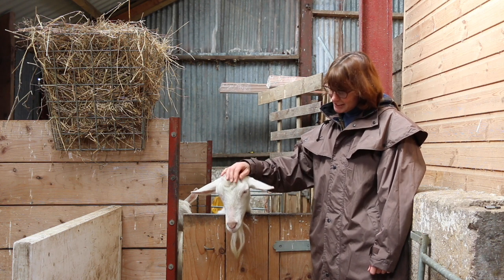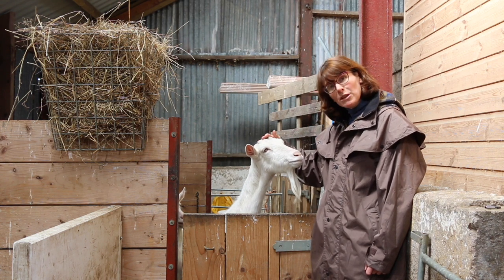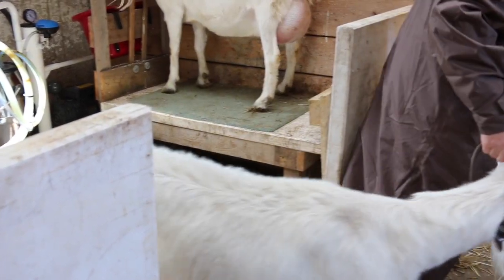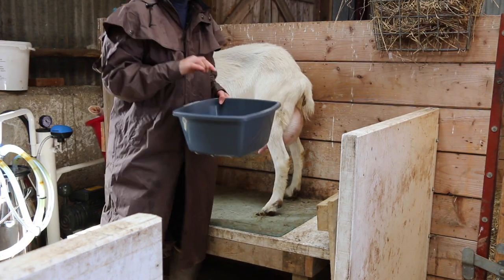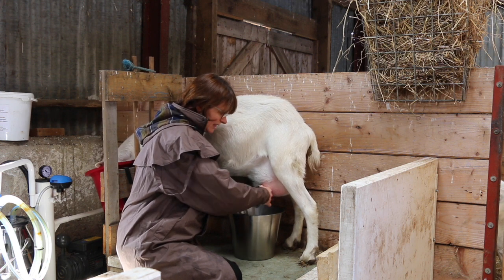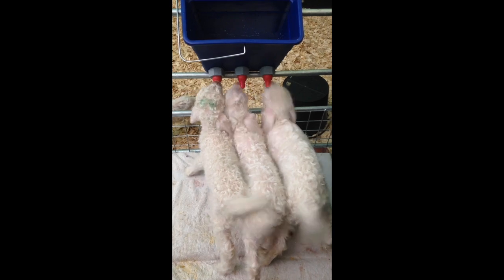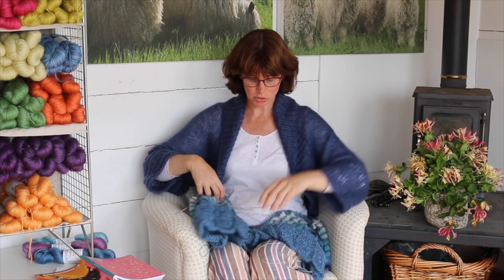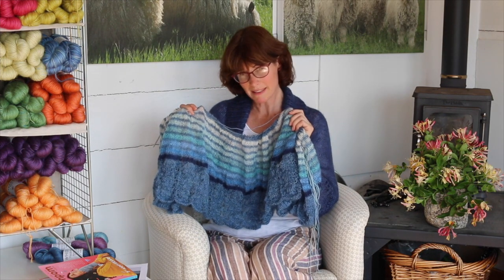4. Knitting, Dairy Goats and Ducklings at Whistlebare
Knitting, Dairy Goats and ducklings on our Northumbrian family farm. Hand dyed yarn and patterns, and introducing our mini skeins.

In this episode you can see our lovely dairy goats and our ducklings and meet our smallest goat.. We also chat about our knitting and introduce this month’s Yarns around Northumberland.

Show notes.

Starlight Snug knitted in the natural colour of our Yeavering Bell 4ply.

What am I knitting?

I'm knitting my Nuuk sweater by Jonna Hietala from Laine Magazine issue 1. in Yeavering Bell DK in Joyful. I just have the neckline and sleeve ribbing to complete.

I started 'Soiree' by Emily Foden from PomPom's 5th anniversary edition, knitting in our own Yeavering Bell DK  in Sphagnum moss, thank you for helping me choose the colour!

Tess has been knitting 'Shindig' by Sachiko Burgin also from PomPom's 5th anniversary edition, in our own Yeavering Bell 4ply.

Yarns around Northumberland
This months Yarns around Northumberland pattern is Shindig' by Sachiko Burgin  from PomPom's 5th anniversary edition, knitting in our own Yeavering Bell 4ply. This would be perfect for knitting with our new mini skeins, now available on our website. We visit the River Tweed in Berwick upon Tweed.

Future knitting. Morning Fog from Laine Magazine issue 2 in Yeavering Bell 4ply.